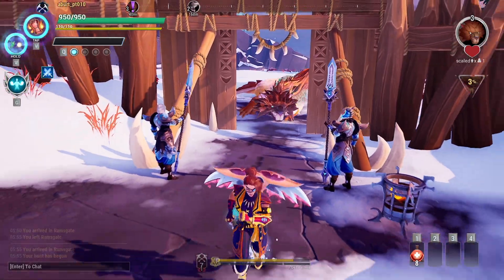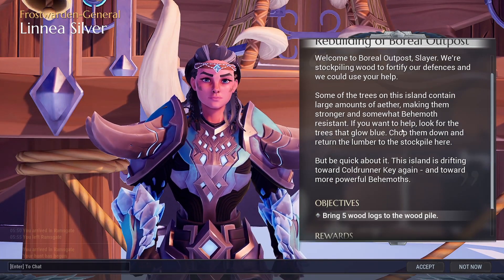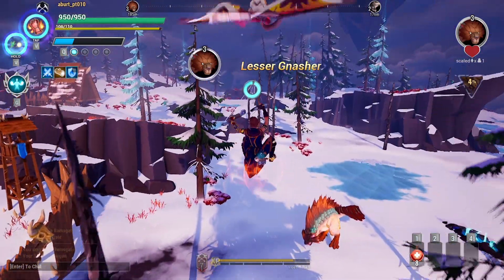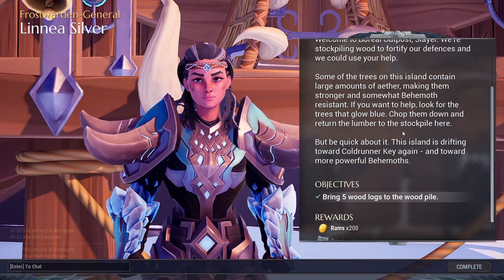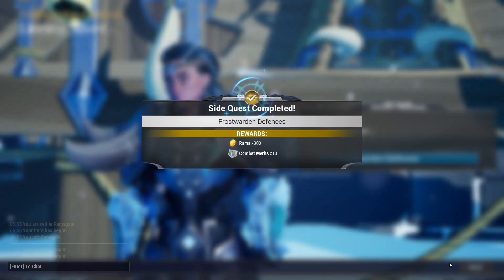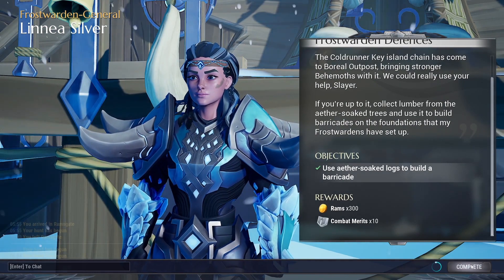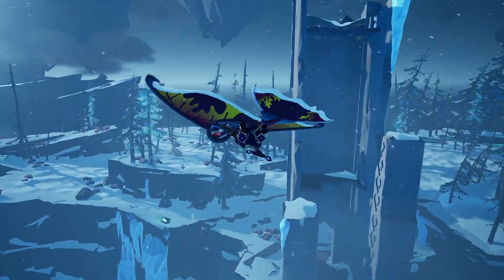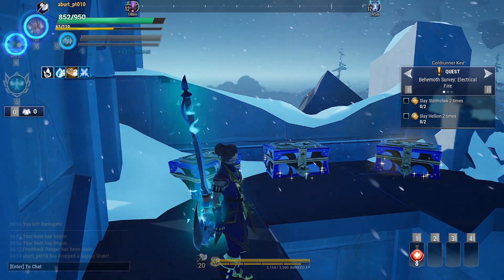Dauntless - Boreal Outpost and Coldunners Key map reworks / Hidden Patrol Chests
These replayable story quests might be a good and easy way for new players to get merits fast!

💰If you spend platinum, premium currency or real money in Epic games, please consider using my creator code before buying something:
CPT-MAELSTROM

🔰Concepts Featured: dauntless,  trial,  solo trial,  builds,  guide, cpt maelstrom, tricks and tips, dauntless 2021, monster hunter, partner